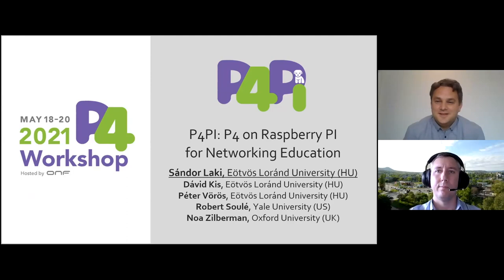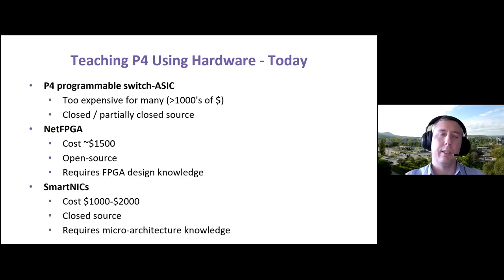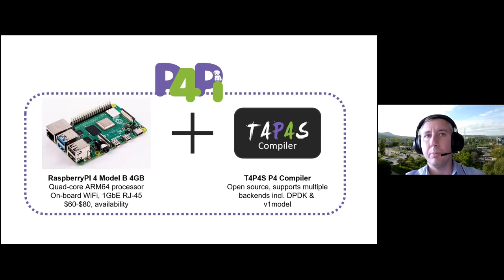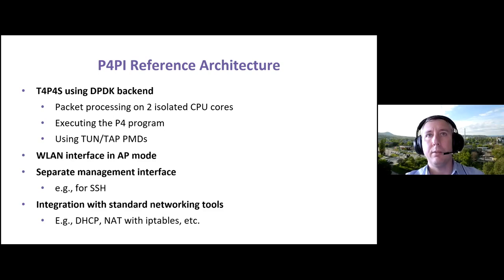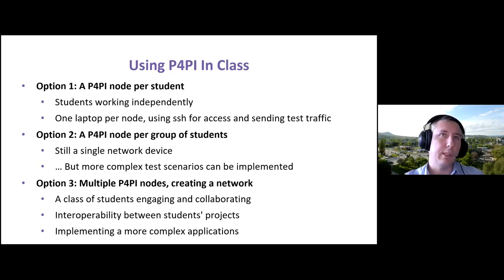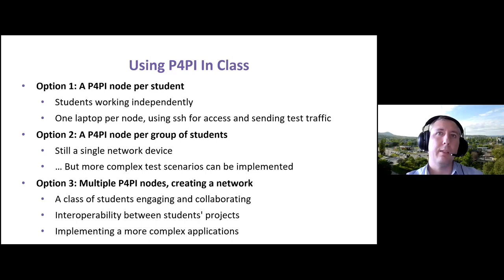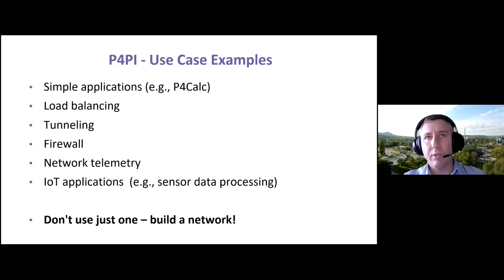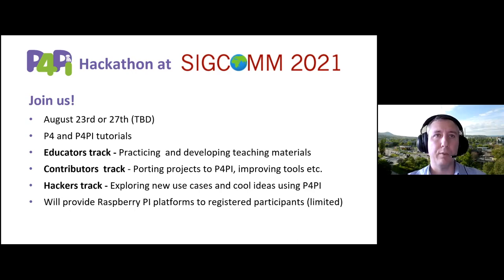P4PI: P4 on Raspberry PI for Networking Education - Sándor Laki, Eötvös Loránd University